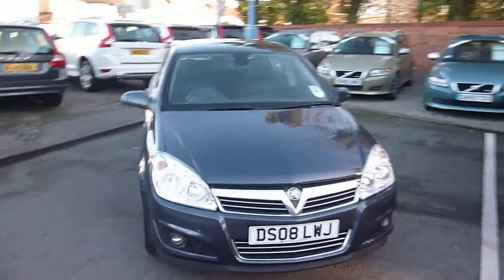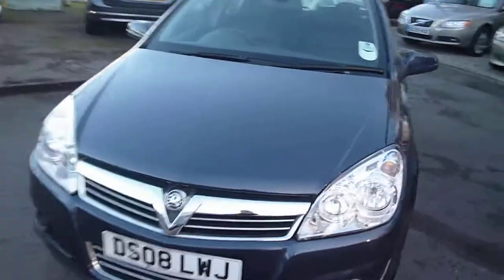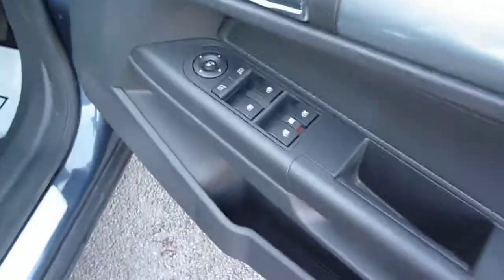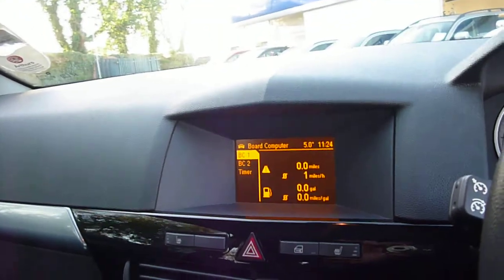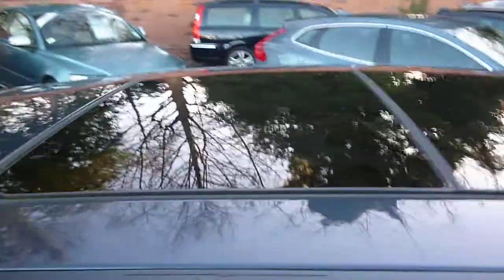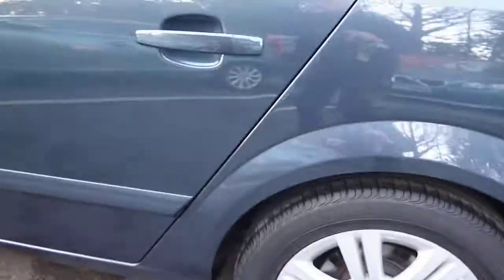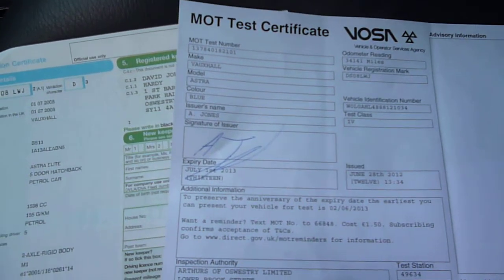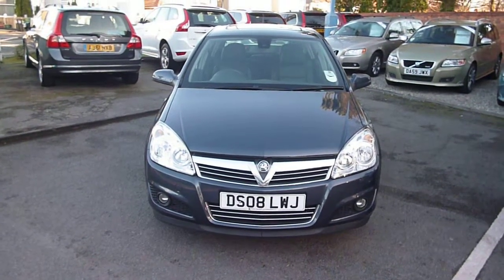www dealerpx com VAUXHALL ASTRA